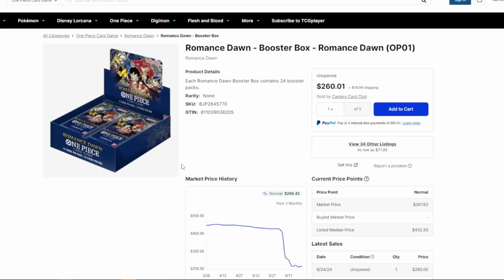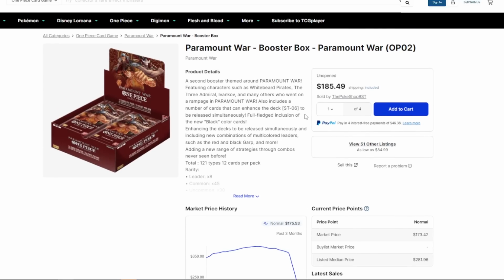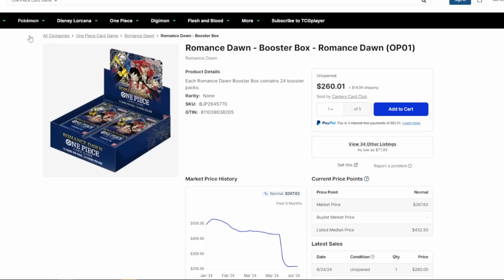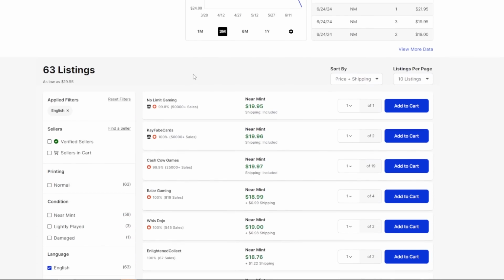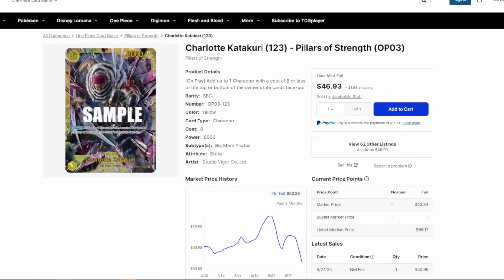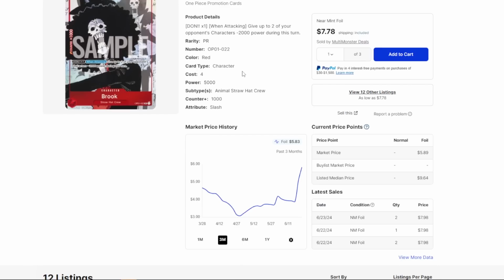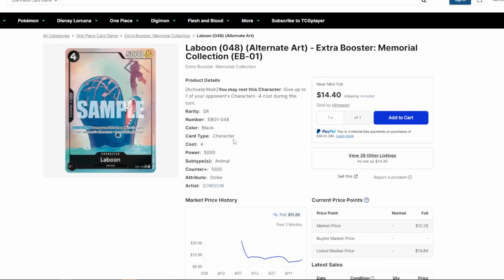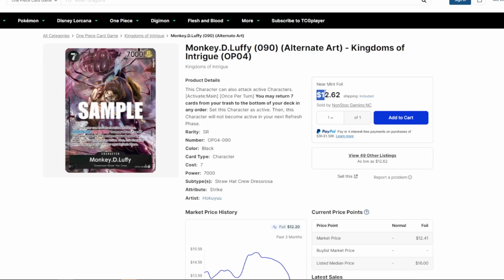[OP-09] Is The Market Crashing?! Blackbeard Revealed | One Piece Card Game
Shop TCGPlayer Singles

0:00 My thoughts on sealed product
6:44 Reprint watch
12:23 Market Watch

Welcome to our latest video where we dive deep into the One Piece Card Game's upcoming OP-09 set, featuring the much-anticipated Blackbeard reveal! 🏴‍☠️ In this video, we analyze whether the market is facing a potential crash and what this means for players and collectors alike.

What You'll Learn:
Blackbeard OP09 Analysis: A comprehensive look at the new Blackbeard cards, their abilities, and how they might impact the current meta.
Market Insights: Exploring the reasons behind the potential market crash, focusing on recent trends and sales data.
Laboon and Premium Reprint Booster Set: Details on the new Laboon card and the premium reprint booster set, including what cards are being reprinted and their expected value.
One Piece Reprints: A closer look at the reprints from various sets, including the highly sought-after Romance Dawn reprints, and how they affect card availability and prices.
Strategic Implications: How the new Blackbeard cards and reprints will influence deck-building and gameplay strategies.
Key Topics:
Market Trends: Analyzing the fluctuations in card prices and what might be causing a potential market downturn.
New Releases: Information on the latest OP09 set, including Blackbeard, Laboon, and other significant cards.
Collector's Guide: Tips on which reprints to watch for and how to navigate the changing market landscape.
Why Watch?